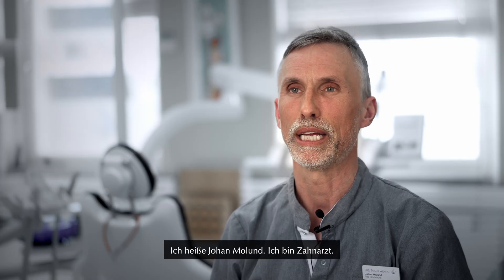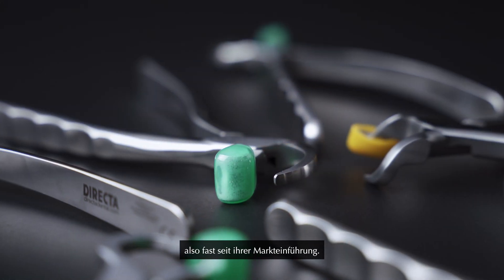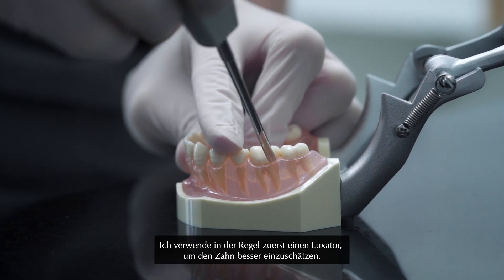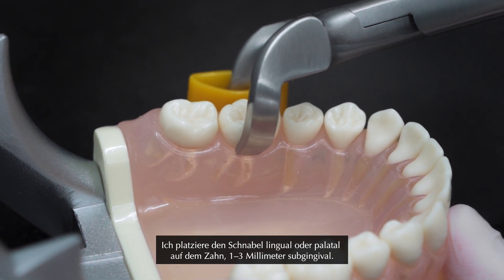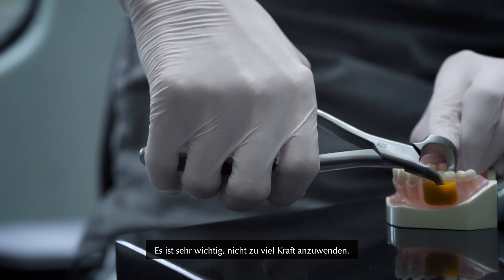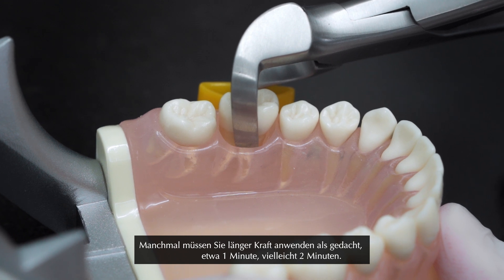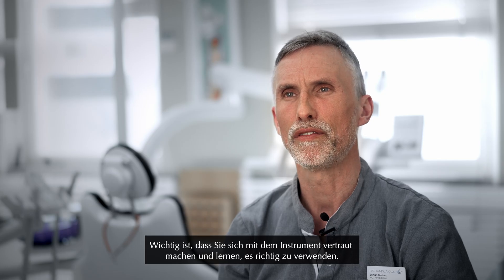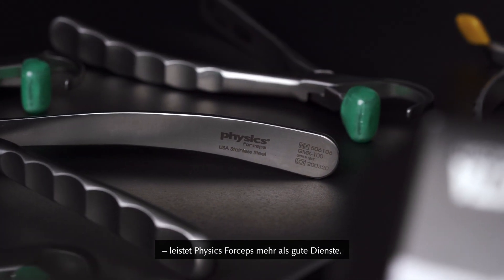(DE) Physics Forceps | Ablauf einer Zahnextraktion mit Johan Molund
Johan Molund führt seit 22 Jahren seine eigene Praxis außerhalb von Stockholm und verwendet die Physics Forceps von Directa seit 10 Jahren. In diesem Video zeigt er Ihnen seinen Arbeitsablauf zur Entfernung schwieriger Zähne mit der Physics Forceps.